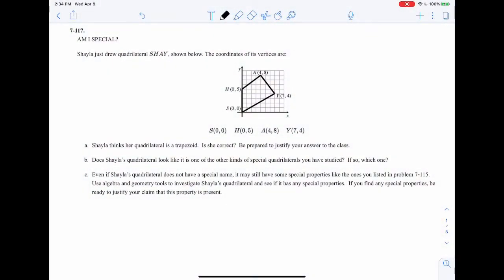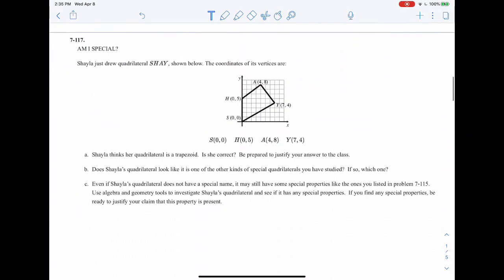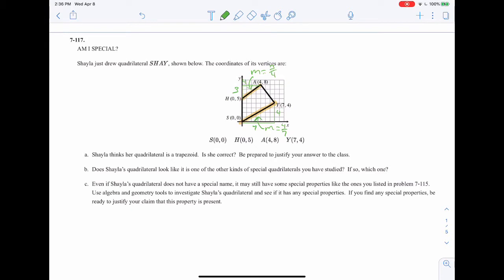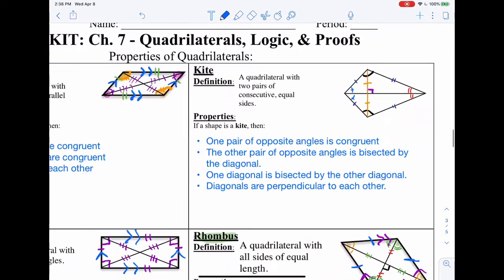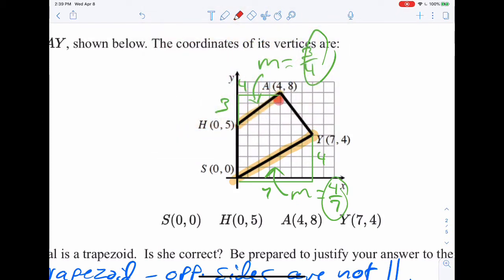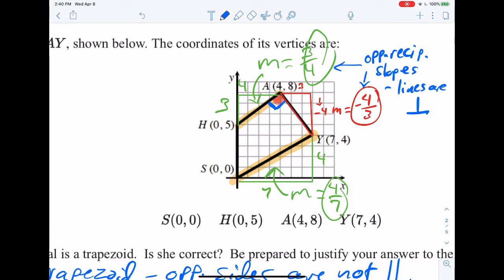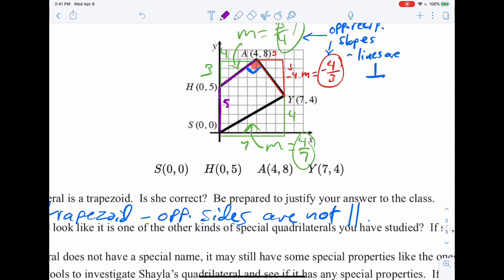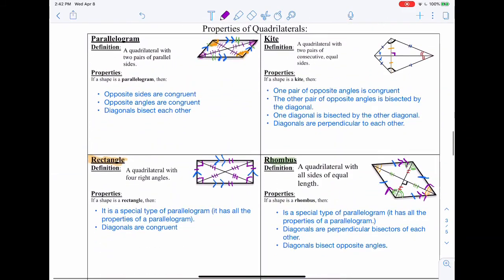CCG 7.3.1 - Problem 7-117